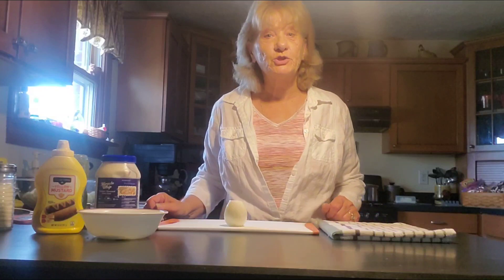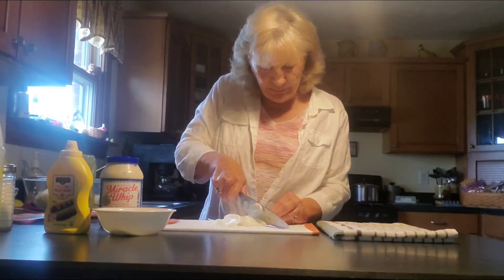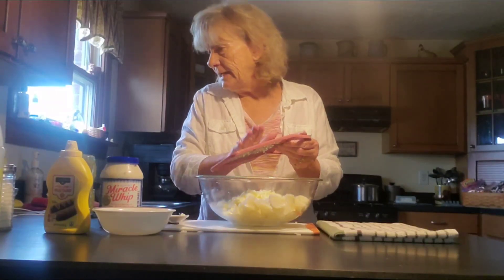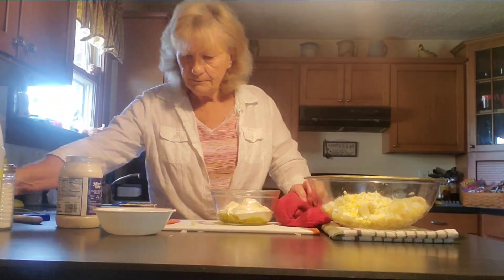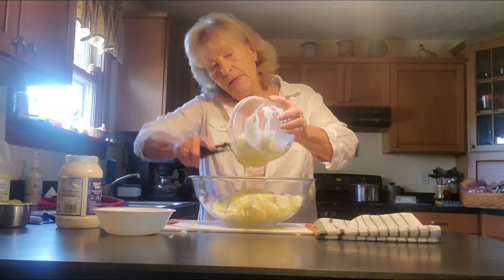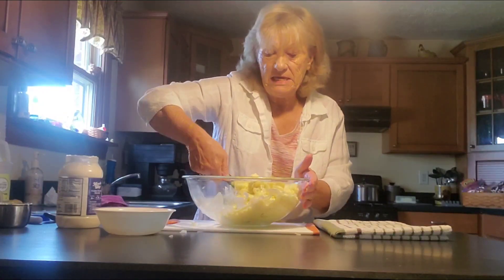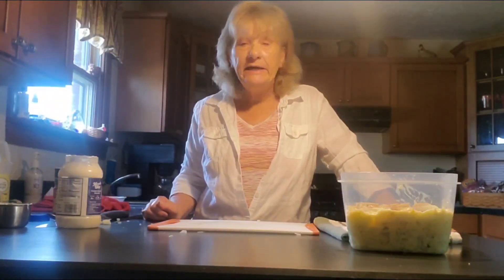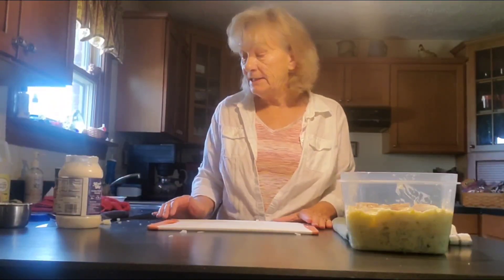How To Make Basic Potato Salad that is Dangerously Good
This is a simple traditional basic potato salad, that is so dangerously good.take to your family cookouts, BBQ, are just make for dinner.
Everyone will love this potato salad,

Address
Belinda' Country Living
6573 S. 200 W.
Trafalgar, Indiana
46181